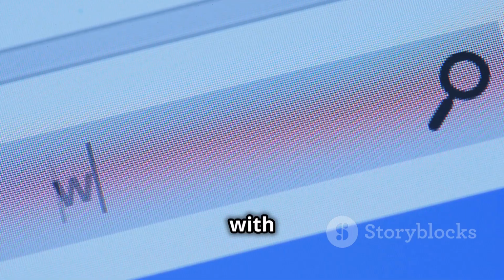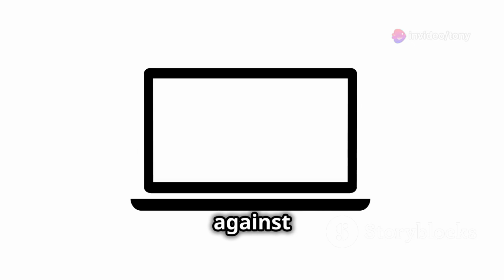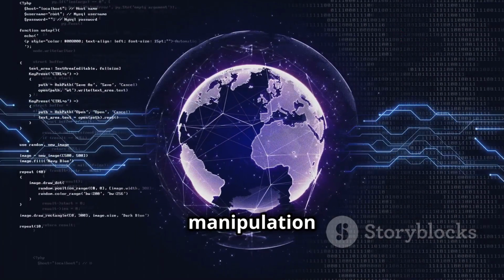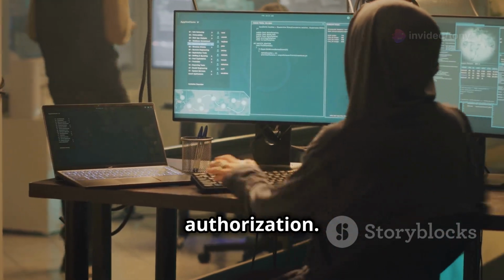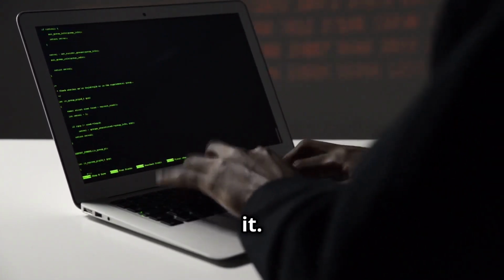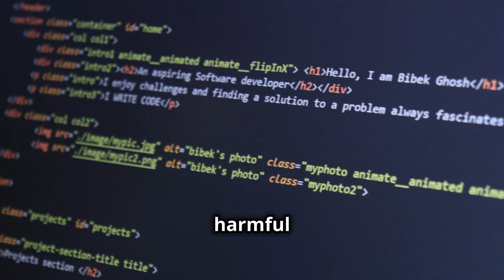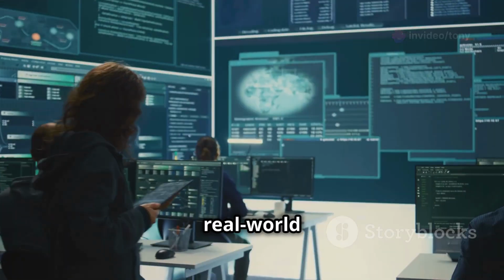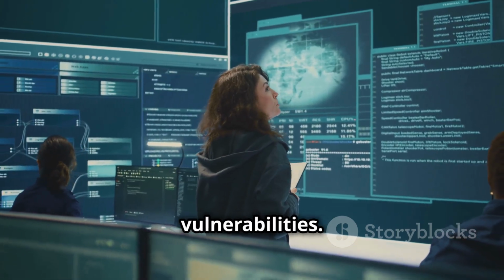Understanding XSS: A Beginner's Guide to Cross-Site Scripting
Delve into the world of Cross-Site Scripting (XSS) and uncover its potential dangers in web applications. In this video, we break down the nature of XSS as a security vulnerability, explain how attacks occur through unvalidated user input, and discuss severe consequences like stolen cookies and session hijacking. Learn about various types of XSS attacks: Stored XSS, Reflected XSS, and DOM-based XSS. Discover essential prevention techniques, including input sanitization, output encoding, and implementing Content Security Policy (CSP). Understand why social media platforms, e-commerce sites, and online forums are prime targets for XSS attacks. Stay informed and protect your web applications!